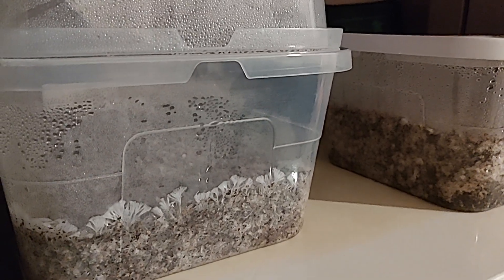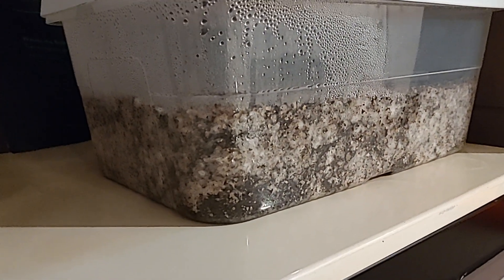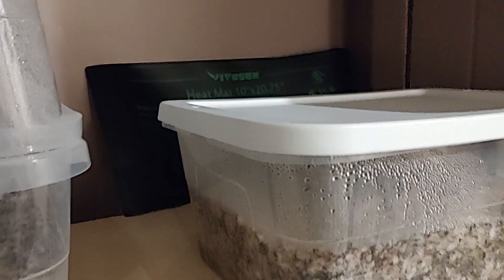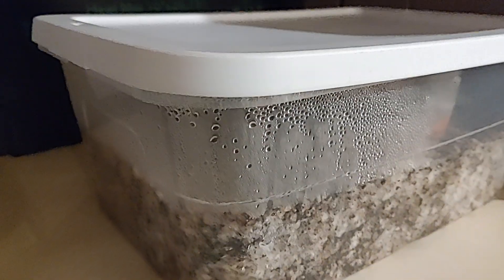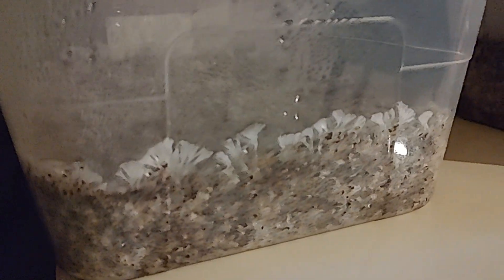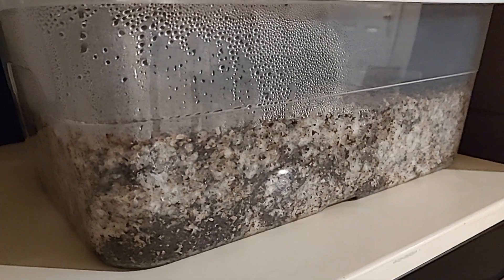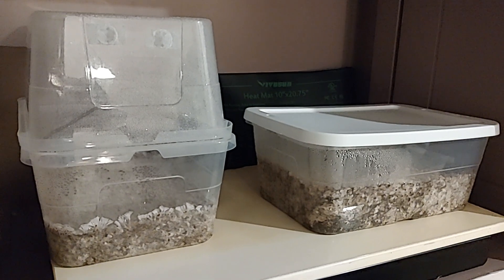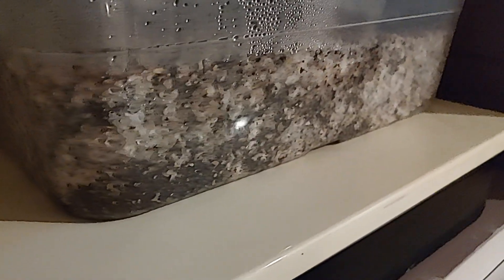Quick Mushroom Update Easy Warm Up for Tubs Vermiculite Coco Coir Substrate with Casing Layer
Quick Mushroom Update Easy Warm Up for Tubs Vermiculite Coco Coir Substrate with Casing Layer. We appreciate you and your comments.